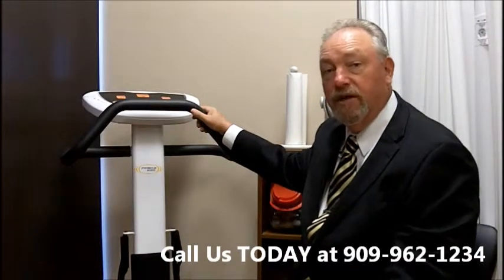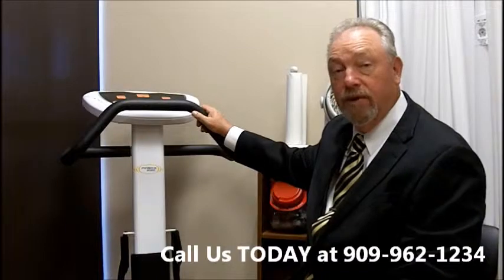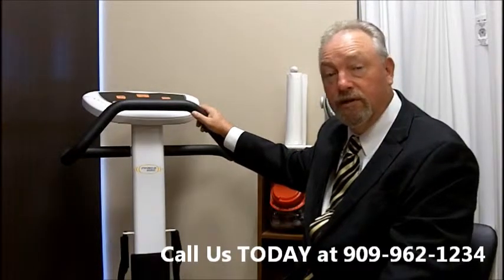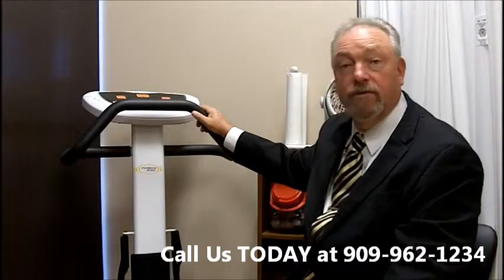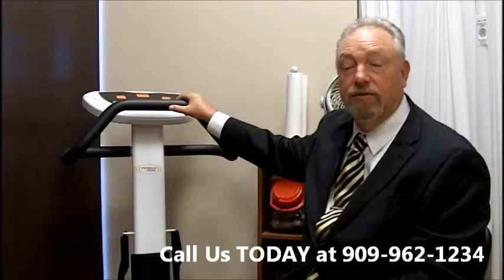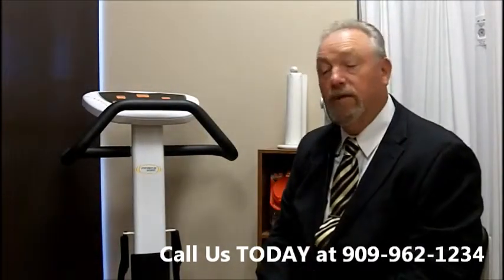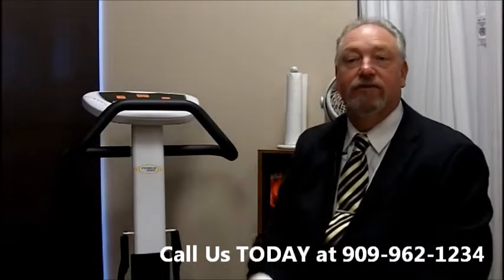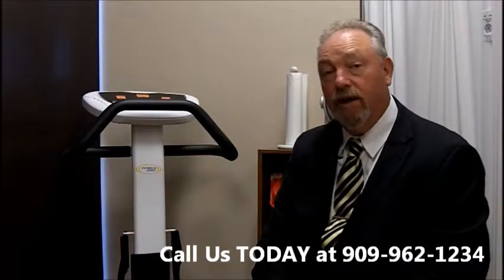Whole Body Vibration Machine Claremont Chiropractic Upland, CA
Whole Body Vibration Machine

Would you like to lose weight and get in shape but don’t have a lot of time?

With this whole body vibration machine, you can get an hour’s worth of exercise in just 10 minutes!

And not only that, according to research , when you lose weight on it, the weight stays off 4 times longer than just dieting or diet & exercise.

Hi, I’m Dr. Mark Waterman from Claremont Chiropractic located in Upland at the College Park Shopping Center.

This technology was originally developed for Russian cosmonauts to recover from zero gravity faster.

When they first got back from space, they couldn’t stand, let alone walk, and this whole body vibration machine was developed to get them rehabilitated faster.

It rehabs the muscles, tendons, ligaments, and bones, and increases circulation and improves lymphatic drainage.

This machine is actually a whole body workout that helps increase your metabolism and your body’s ability to burn fat, so that you lose the weight even faster.

So if you’re interested in learning how to lose weight and keeping it off longer, in just 10 minutes a day, at least 3 times a week, using this whole body vibration machine, call the number on the screen or check out my website at claremontchiropractic.com

Dr. Mark Waterman is a chiropractor serving Upland and the surrounding communities. Our chiropractor and the rest of the friendly team at Claremont Chiropractic are dedicated to chiropractic solutions to target your unique needs, whether you are suffering from back pain, neck pain, headaches, or even just plain old muscular tightness and tension.

You may need pain relief after suffering an accident, experiencing an injury, or if you have a specific condition such as chronic back pain or a spinal condition; even if you just want to improve your overall health, our chiropractor can help you achieve your wellness goals!

Claremont Chiropractic
2440 W. Arrow Route, Suite 5A